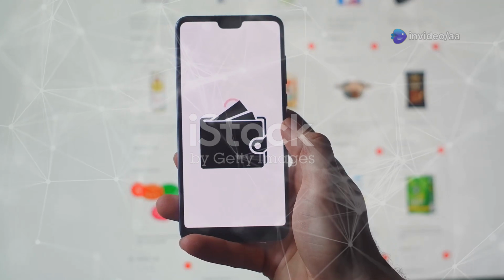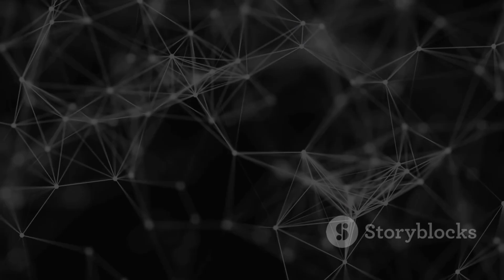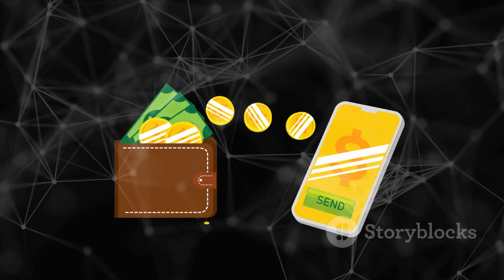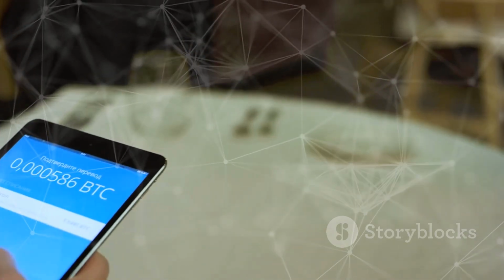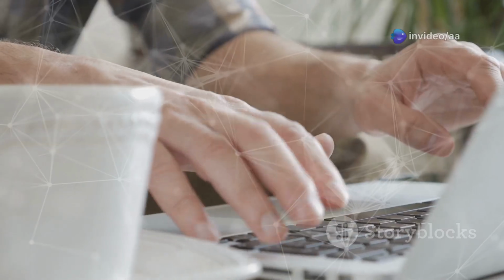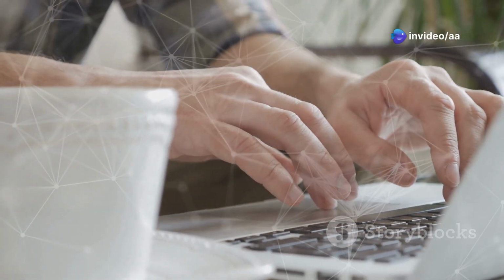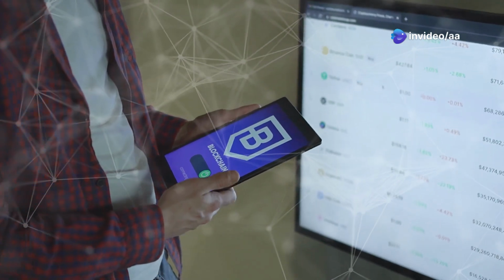how to get airdrop cryptocurrency